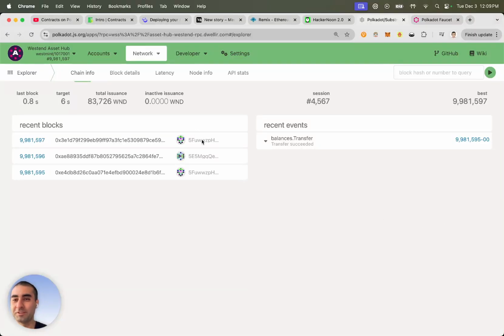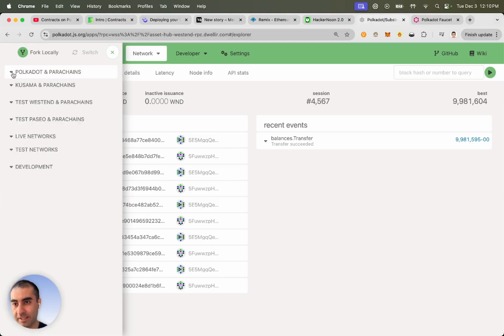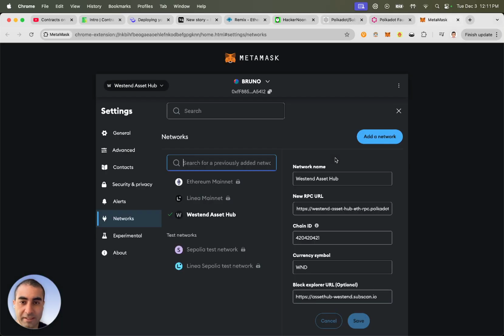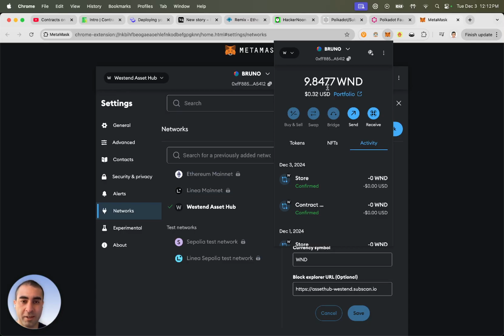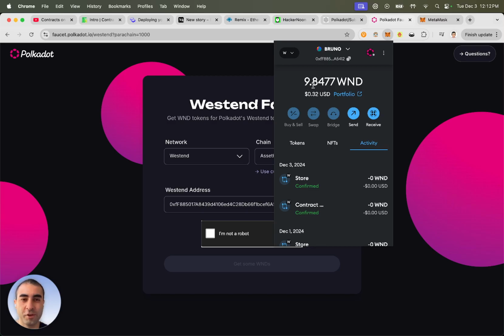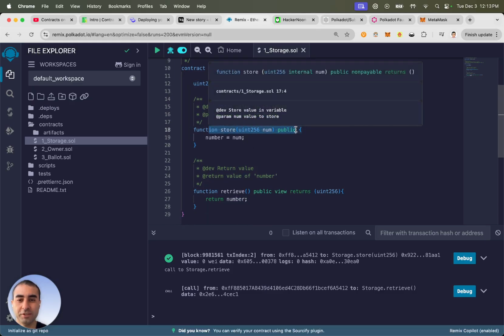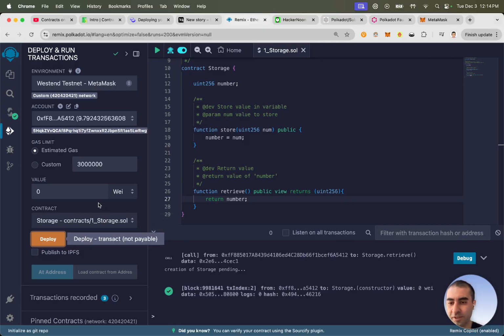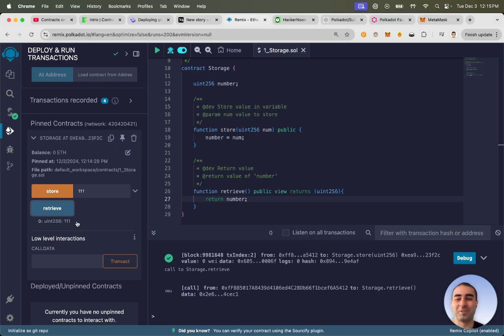How to deploy a Solidity smart contract to Polkadot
This video will guide you how to deploy a Solidity smart contract to Polkadot.